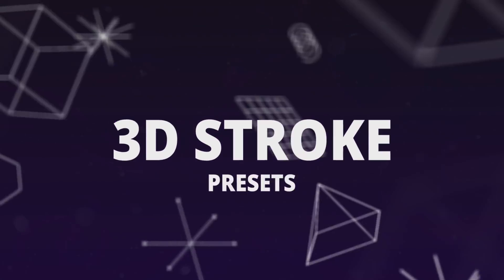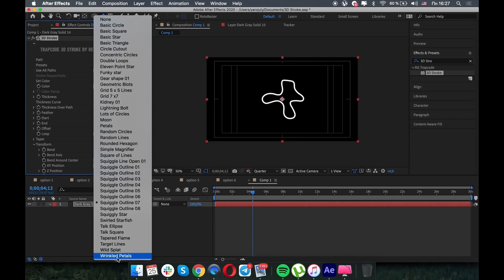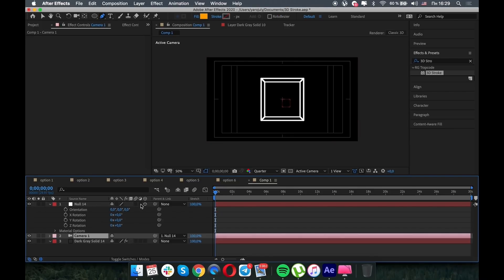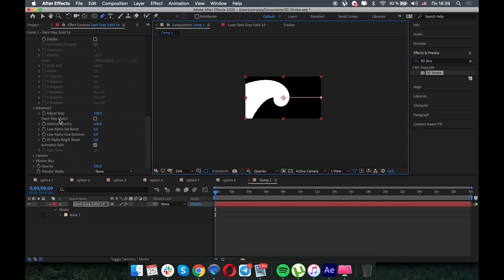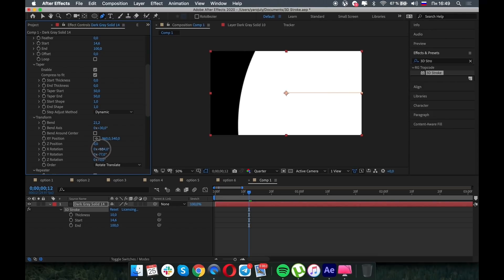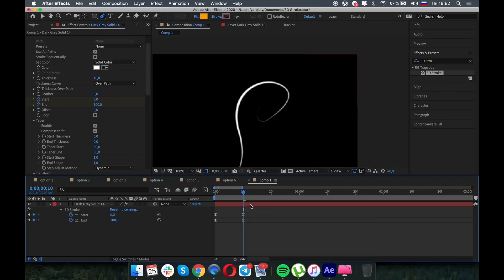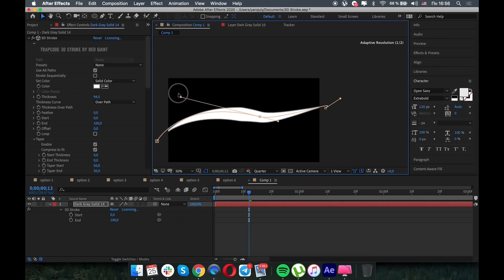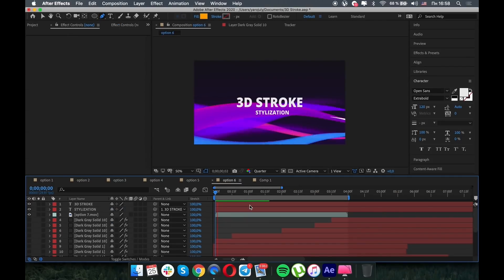3D Stroke Overview — Advanced Techniques After Effects tutorial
In this After Effects tutorial, our founder Iaroslav Kononov
will prove to you that with the help of the Trapcode 3D Stroke effect you can create so much more than just tapered 2D lines.

He has also recorded a masterclass on creating each of the examples shown in this lesson’s bumpers, so if you want to learn in details how they were created follow the link:

Also, check Iaroslav’s Hyperkey logo animation breakdown on his channel (Cheers to Aham Ali was waiting for so long for it):

Participate in our referral program to get a 50$ credit for your next course and... a special 50$ gift for your friend. Don't miss the opportunity to get a great holiday present for your friend and colleague: